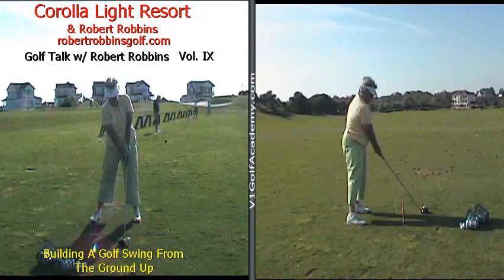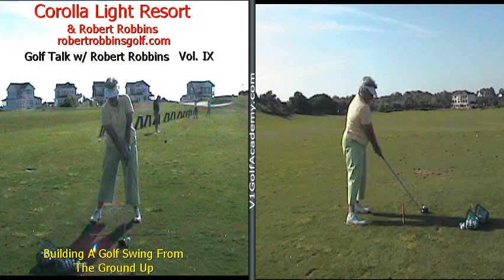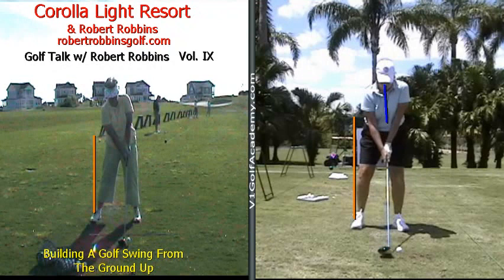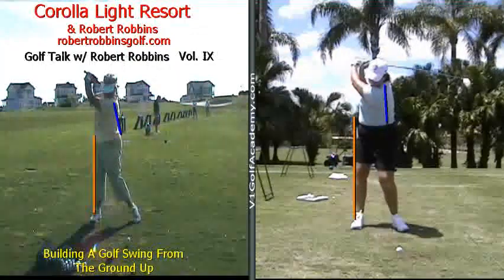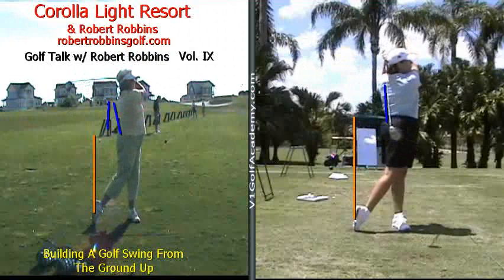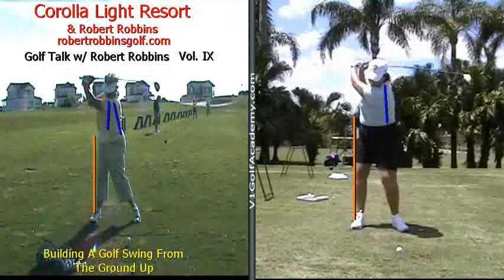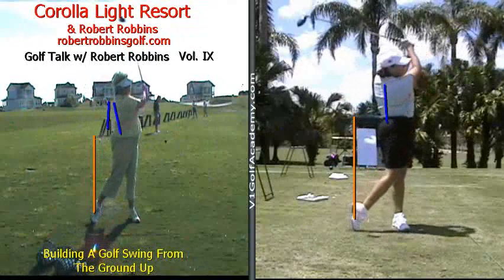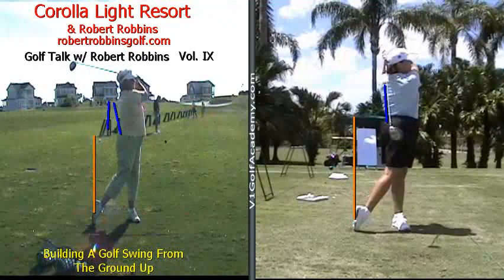Golf Talk w/ Robert Robbins Vol. IX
I am Robert Robbins, Director of Golf Instruction at The Corolla Light Resort located in Corolla, NC. You can find out more about me and the resort at robertrobbinsgolf.com.